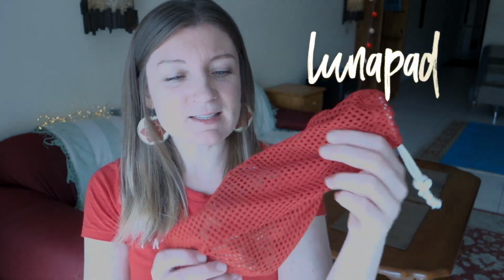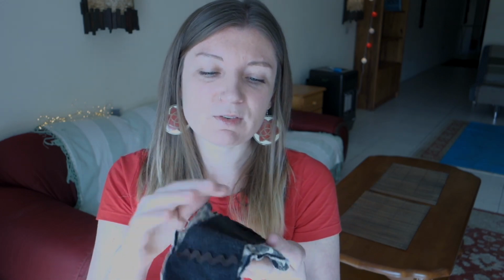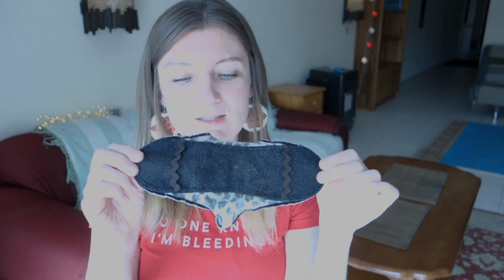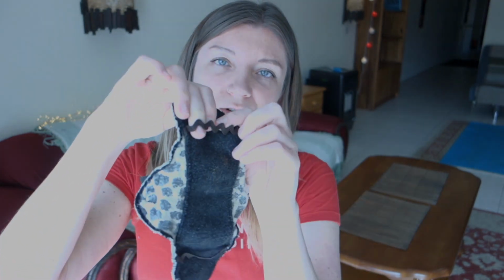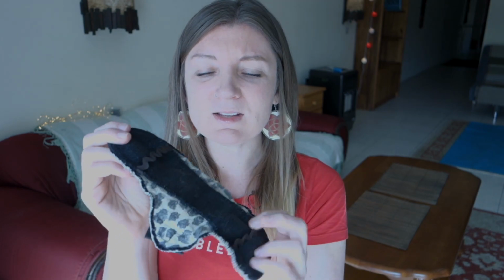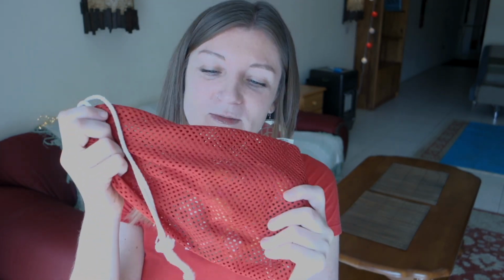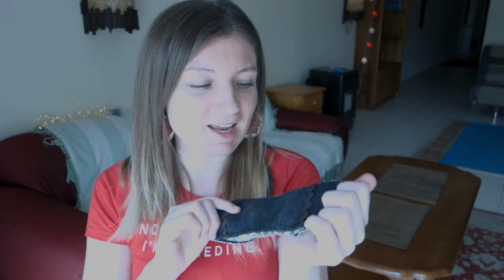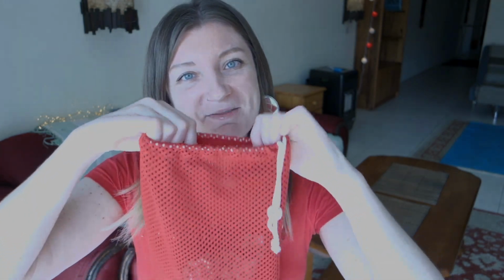How to make the switch to resusable, eco-friendly menstrual pads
OPEN ME FOR MORE INFO ...  This is the story of how a $60 investment saved me $900 and counting.

I’ve been wearing the same pair of reusable menstrual pads since I was a sophomore in college.  These pads have seen me through LOTS and LOTS of periods and these seem to show no signs of stopping anytime soon.

When I first started using menstrual pads, I was a broke college student and the thought of shelling out $60 for a set of 5 reusable pads was pretty daunting to me.  But I’m so glad that I did.

Not only have I saved myself almost a grand in money that I would have spent on throw-away pads, but I’ve also saved the environment!  WIN-WIN, I’d say!

In this episode of Girl Meets Body, I’m going to walk you through the ins-and-outs of using (and reusing and reusing and reusing) eco-friendly menstrual pads.

S H O P   T H E   E P I S O D E

Take the Hormonal Archetype quiz and find out which of your hormones are out of balance

Join our private Facebook group for free exercise routines, detox challenges, meal plans + support

At Girl Meets Body we believe that discussing sensitive topics like periods, sex and feminism isn't always best in an anonymous forum like YouTube, so as a rule we've turned comments off for all of our videos.  We're happy to answer questions that you may have in our private Facebook group